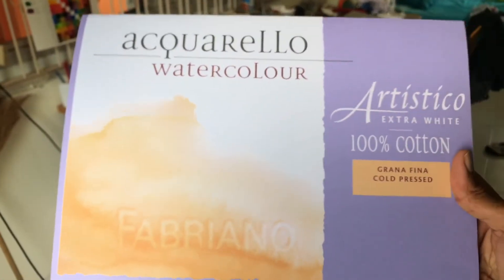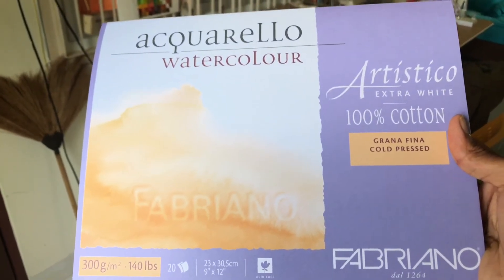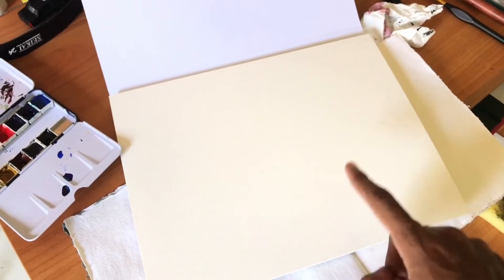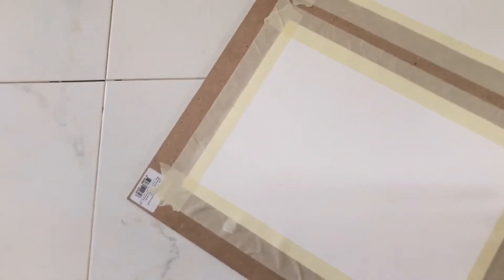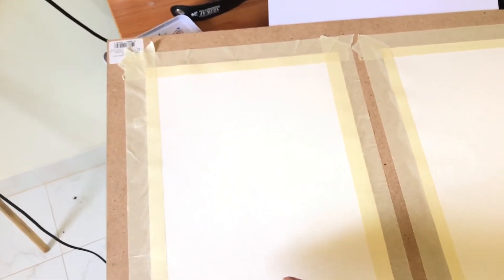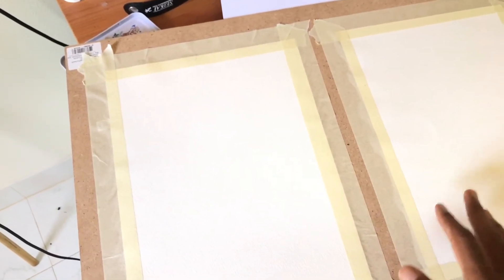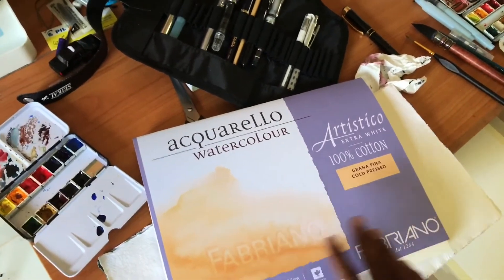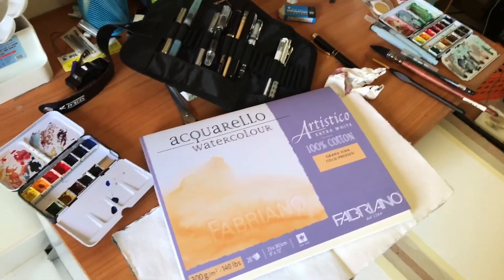Should I stretch watercolor block paper? ▲ Art Quickie ep. 4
Should I stretch watercolor block paper? You might be asking yourself this exact question after buying your first watercolor block... I did at least. Watercolor paper is watercolor paper no matter if it is a loose sheet or on a block. If you add a lot of washes onto any paper under 300lbs or watercolor board it will react and warp. Enjoy!